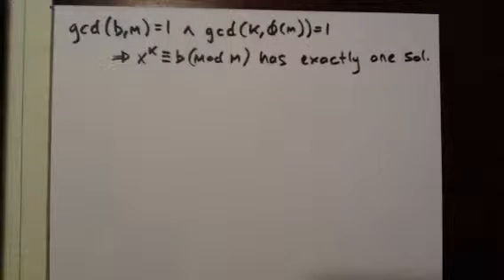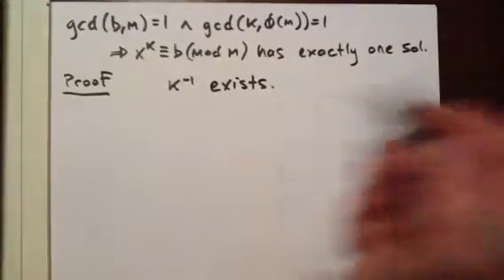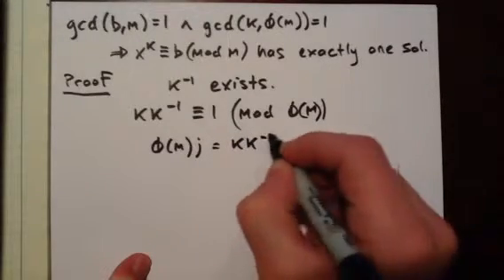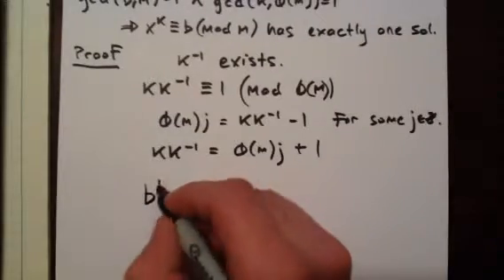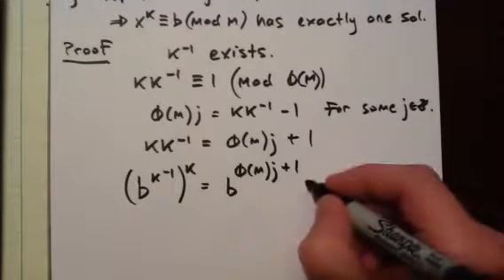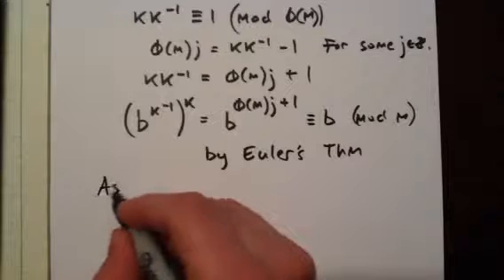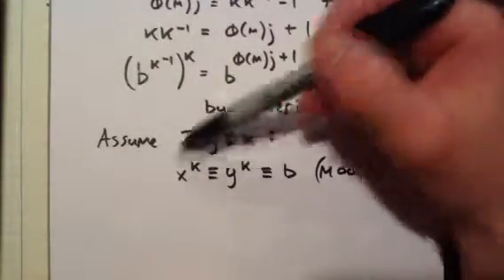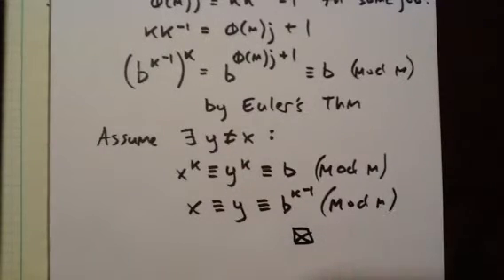Number Theory: Kth Roots Mod M (Existence and Uniqueness)